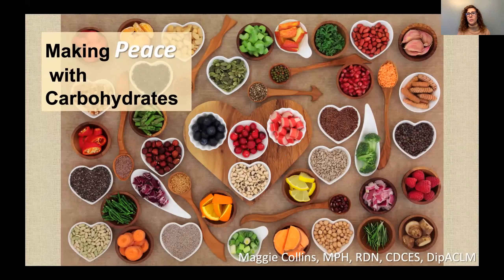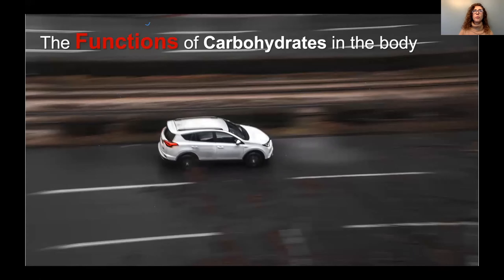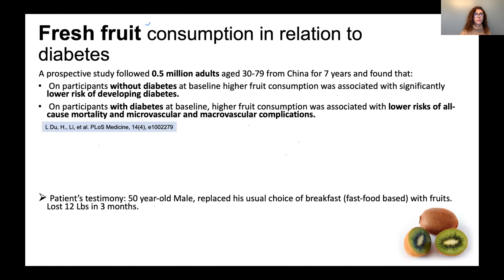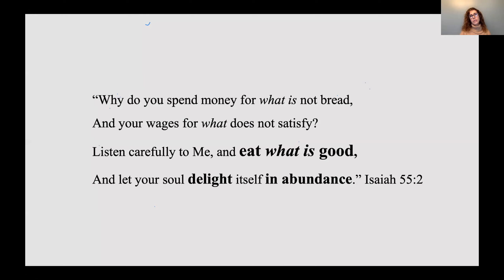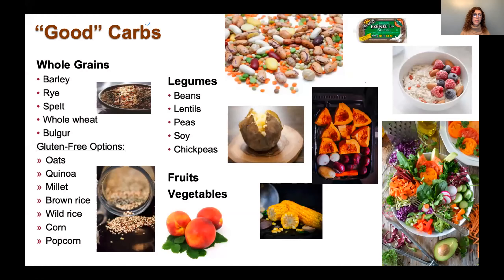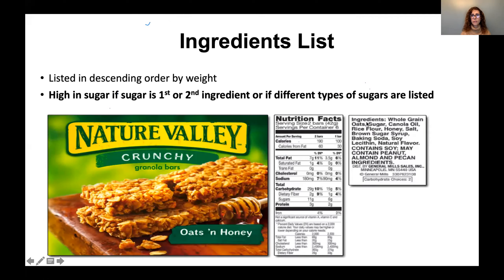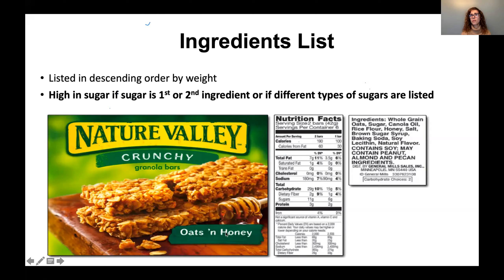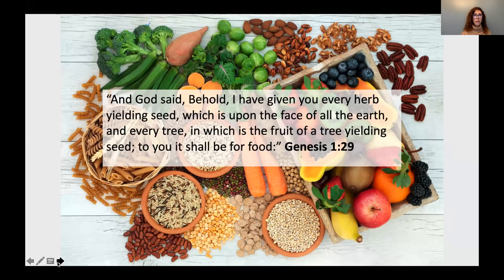Making Peace with Carbohydrates - Joy of Eating Club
Carbohydrates are largely misunderstood and become the target of numerous fad diet plans. In this session we will consider what our body does with carbs, which ones have health benefits, and how to identify the good, bad, and ugly. We’ll also work on SMART goals to apply the principles we learn.

Interested in learning about a particular nutrition topic?  Respond to our online survey to share your thoughts.

for more resources and ways to connect!